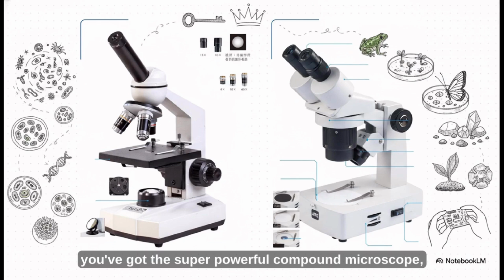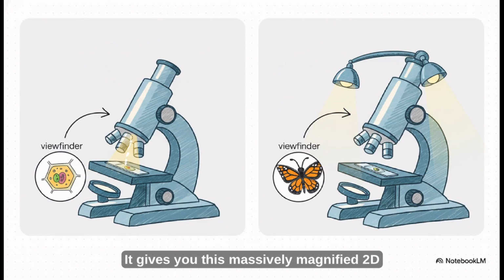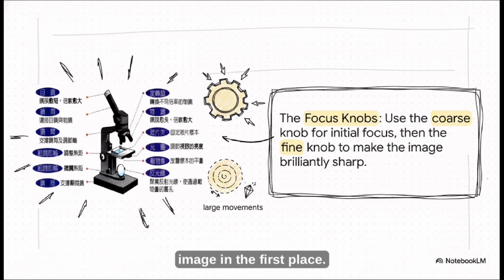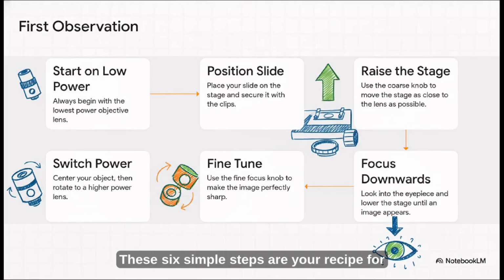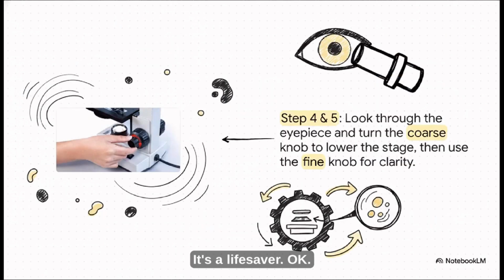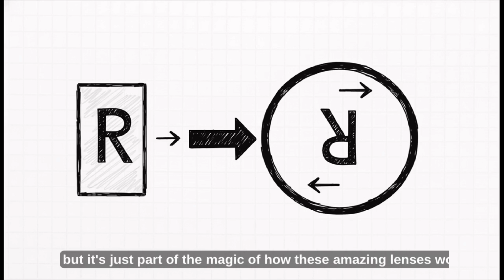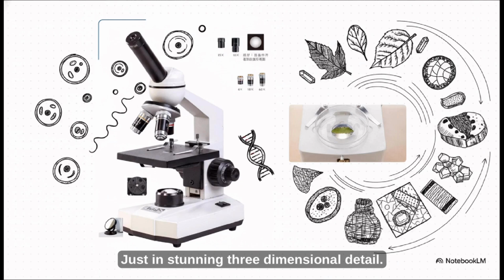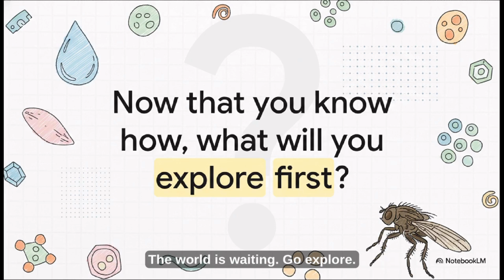￼ a guide to the microscope ￼